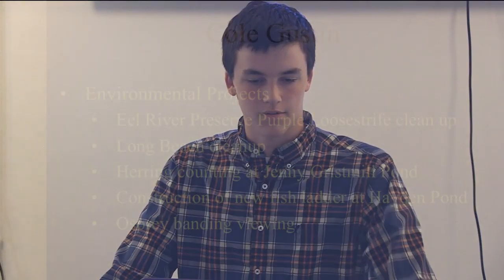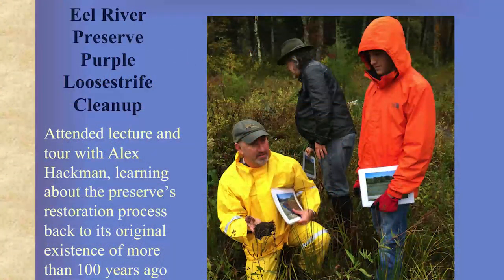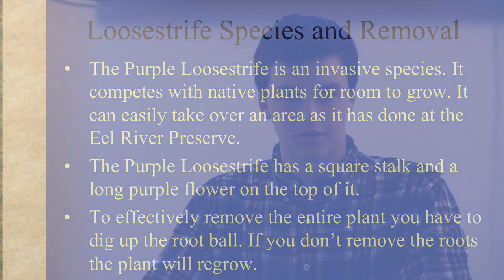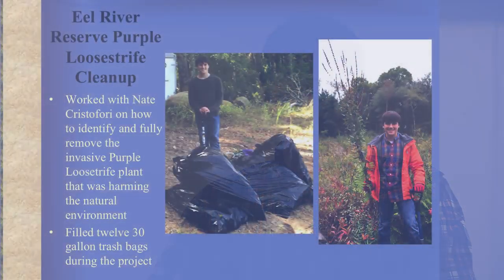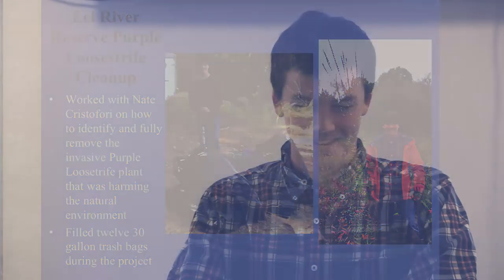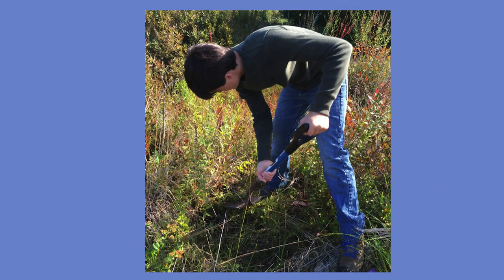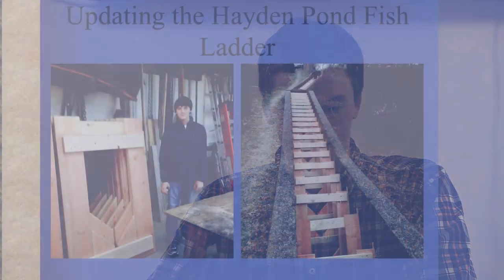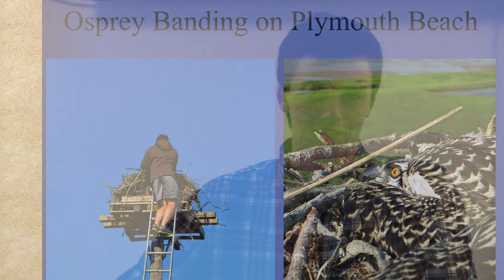Environmental Contributions to My (and America's) Hometown - Plymouth, MA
For the final presentation in the speaker series, Making Waves in Coastal Conservation 2016, Cole Gustin and four other local high school students described their perspectives on and engagement in local environmental issues including marine debris, Pine Barrens protection, invasive plant control and overfishing.

Cole is a freshman at Plymouth North High School, in Plymouth, MA, and has been contributing to environmental conservation since he was a young boy. In recent years, he has concentrated on stewardship and citizen science projects. In this short presentation, he speaks about his projects in invasive plant control, herring monitoring, marine debris cleanup and more.

The videographer for the series was Leah Simmons, a junior at Silver Lake High School in Kingston, MA.